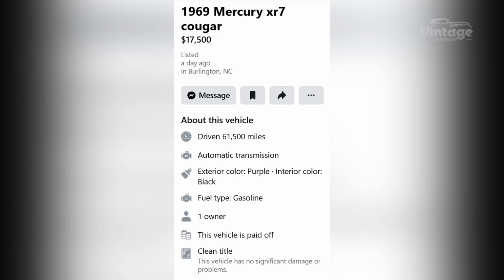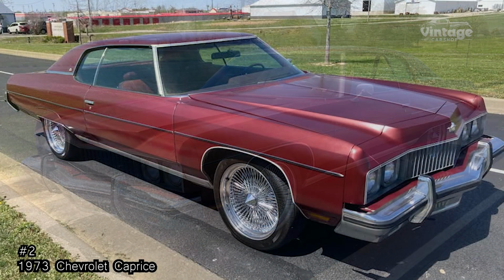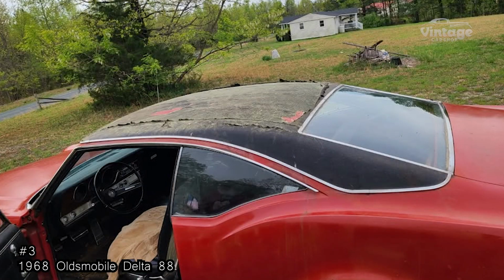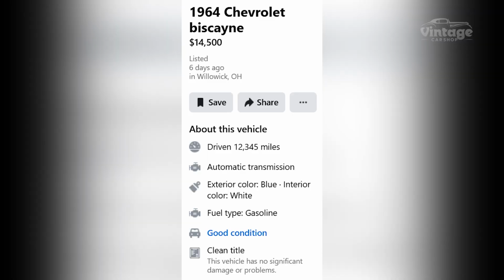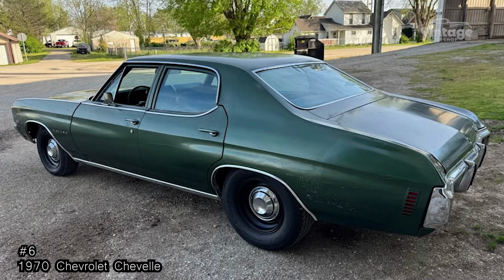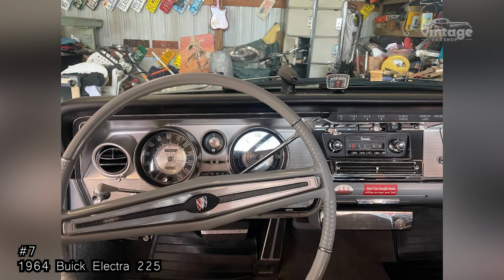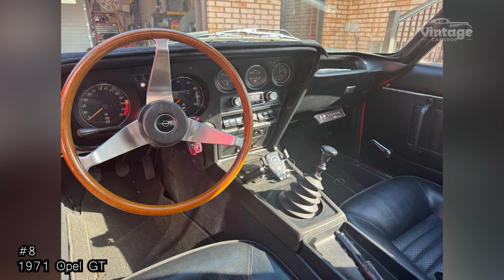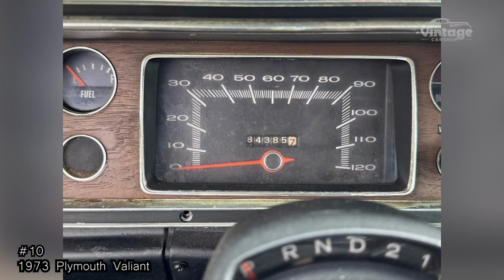10 Rare Classic Cars for Sale by Owner Today | All Under $20k!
10 rare classic cars for sale by owner today! All Under $20k! Whether you're looking to restore a classic or just want a fun ride, this list has something for everyone!

1969 Mercury Cougar XR7 - $17,500
Burlington, North Carolina

1973 Chevrolet Caprice - $17,000
Harned, Kentucky

1968 Oldsmobile Delta 88 - $18,000
Wingina, Virginia

1958 Chevrolet Biscayne - $16,700
Sevierville, Tennessee

1964 Chevrolet Biscayne - $14,500
Willowick, Ohio

1970 Chevrolet Chevelle - $12,500
Orient, Ohio

1964 Buick Electra 225 - $11,800
Cascade, Wisconsin

1971 Opel GT - $10,500
Chesterfield Township, Michigan

1964 Buick Skylark - $7,995
Paw Paw, Michigan

1973 Plymouth Valiant - $7,000
Bloomsburg, Pennsylvania